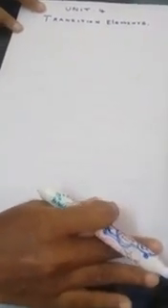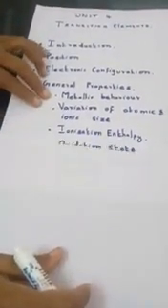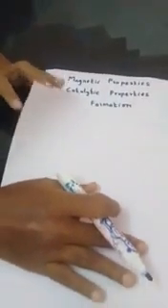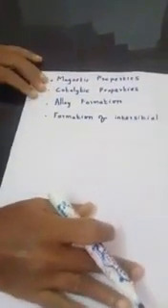Unit 4 Introduction video 1 Transition Element & Inner Transition Elements